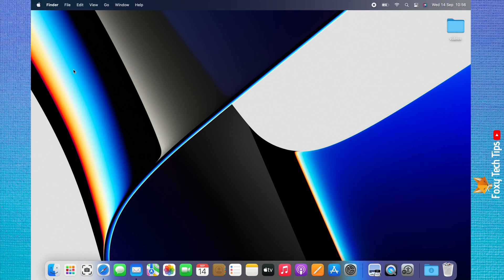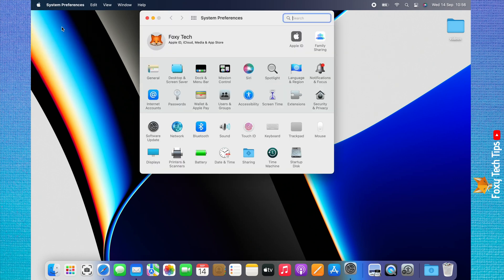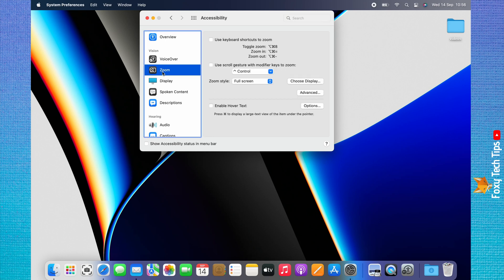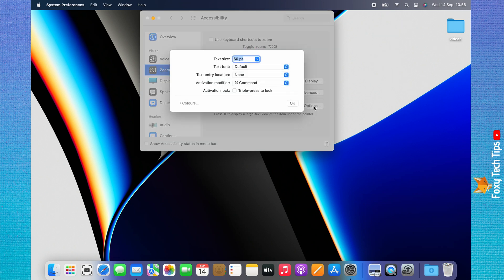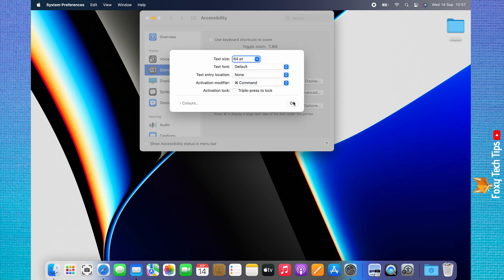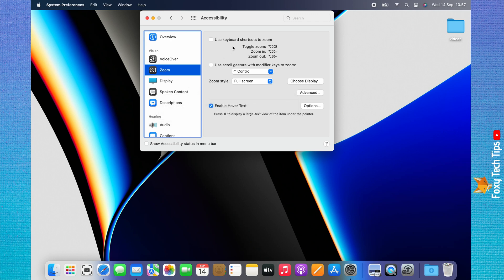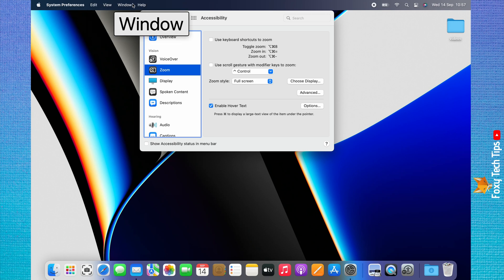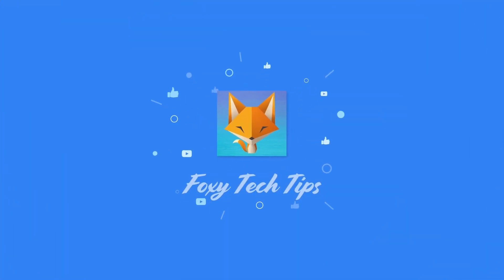How To Use Hover Text To Magnify Text On Mac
Easy to follow tutorial on using the hover text feature to magnify text on your Macbook or Mac. This is a useful feature for people with poor eyesight as you can magnify anything that you are hovering on with your cursor. learn how to use Hover Text to magnify text on Mac OS Now!

- In system preferences choose ‘accessibility’.

- Click ‘zoom’ from the left sidebar menu.

- Then click ‘enable hover text’ to check the checkbox.

- If you click ‘options’ on the right you can change the settings of the hover text.

- You can change the size that the text will magnify to, you can change the font of the text, and you can change which key you press on your keyboard to activate the text zoom.

- Click ‘ok’ when you are done.

- To use the text zoom feature, hold down the command key (or the key you changed it to) and hover over the text that you would like to enlarge.

- The text will enlarge, making it easier to read.

- You can turn off the text magnify feature by disabling the toggle to the left of ‘enable hover text’.